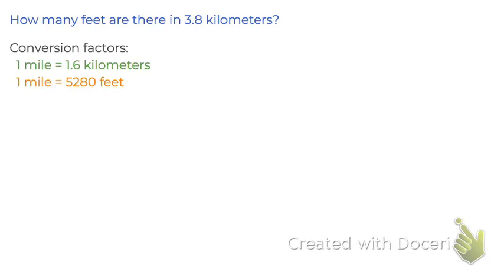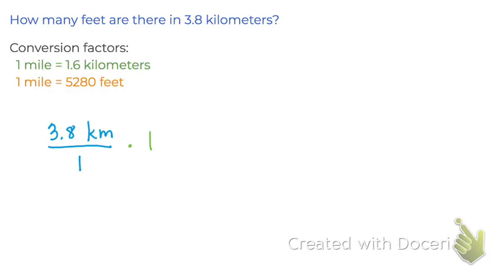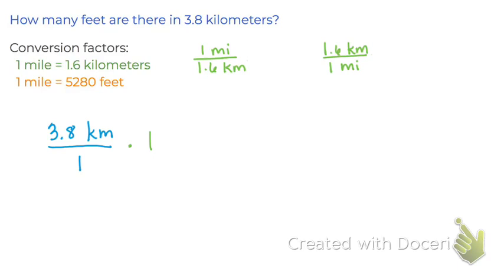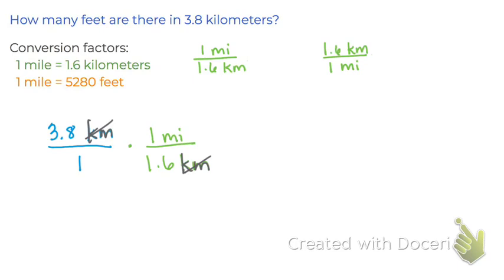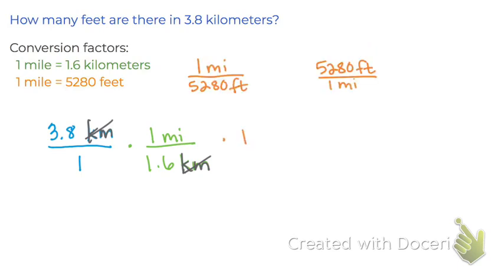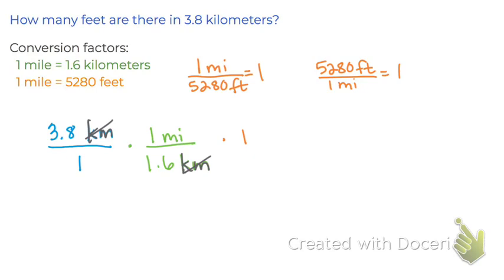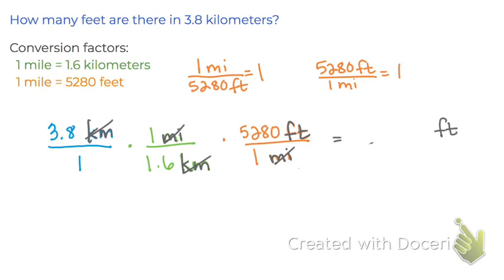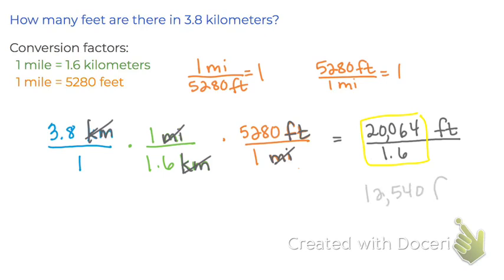Convert measurements using proportions